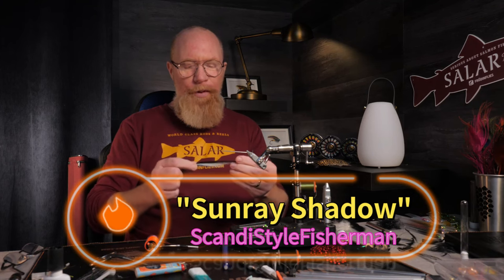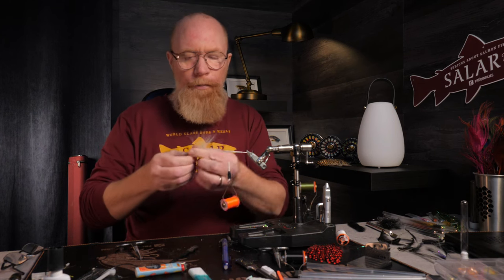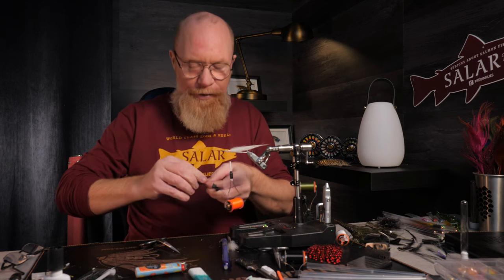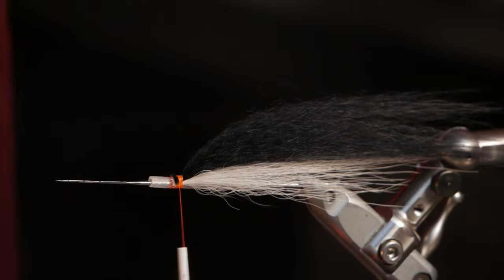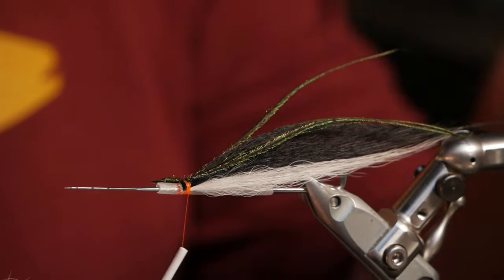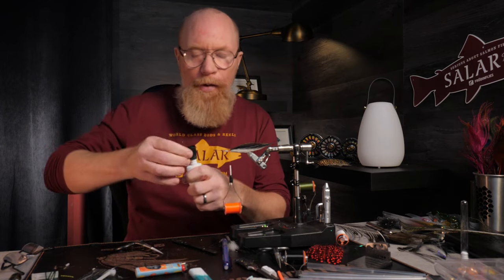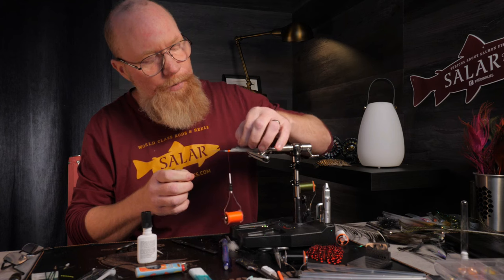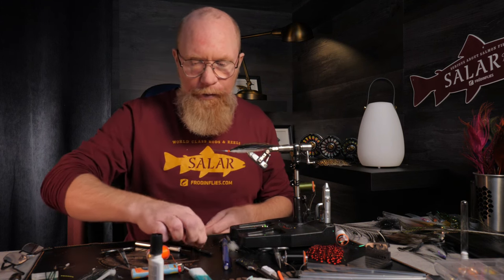"Sunray Shadow" Tube Fly Variant! How to tie a tube fly. Fly tying tutorial!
Hello!

Here i tie my variant of the famous Sunray Shadow! Very easy to tie and sometimes a very efficient salmon fly. Always keep a few of these in different sizes in my fly wallets 👍😊👍

Best Wishes!

Jeppe

How to tie the salmon fly Sunray Shadow, fly tying tutorial, sbs tube fly